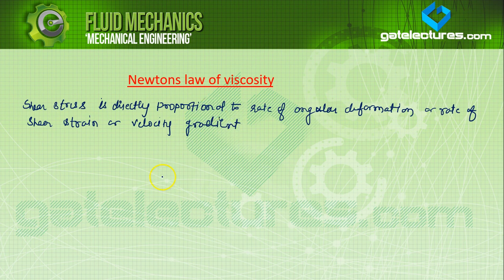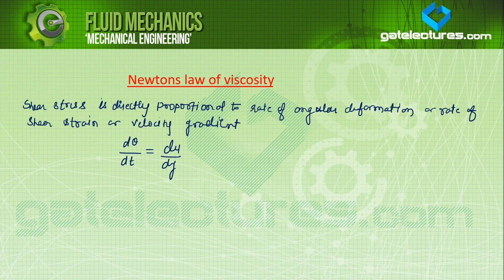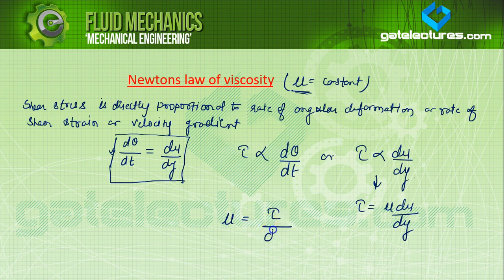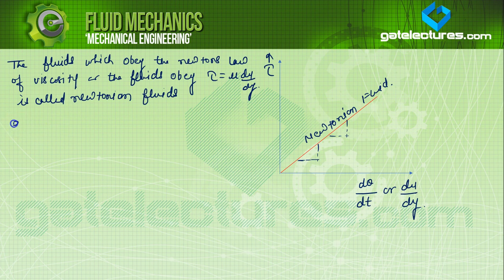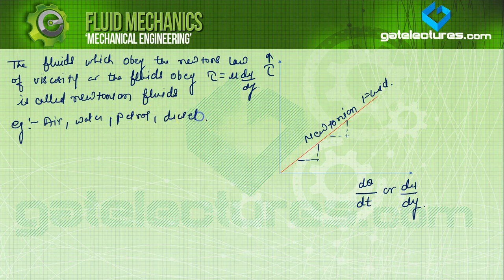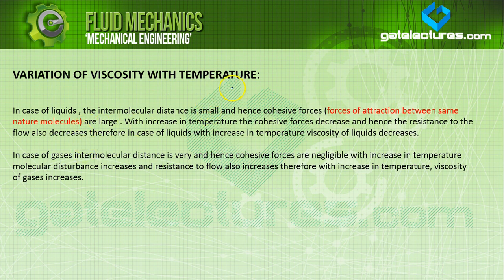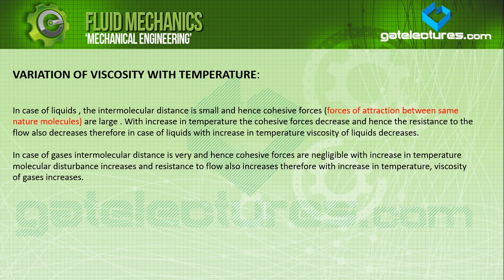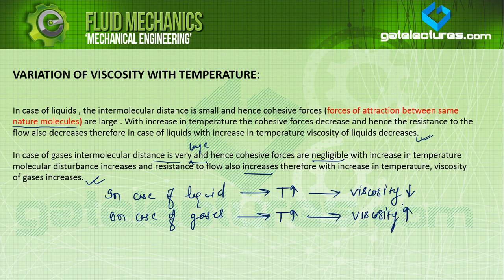Fluid Mechanics 05 Newtons law of viscosity and unit of viscosity